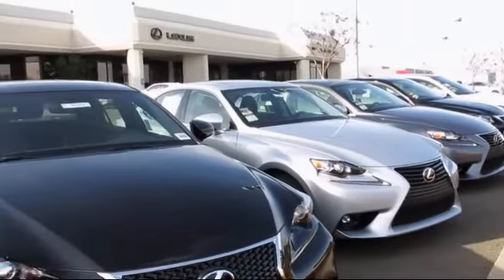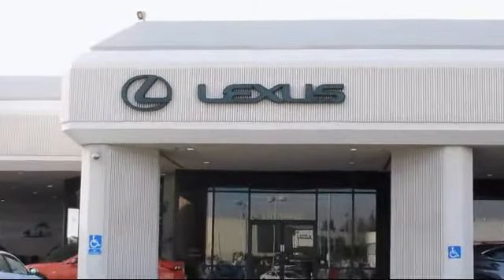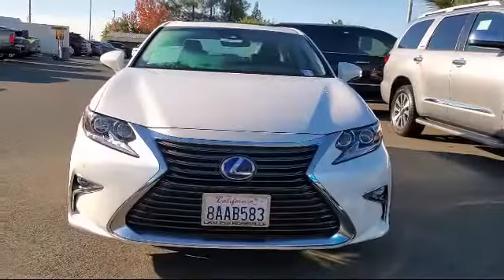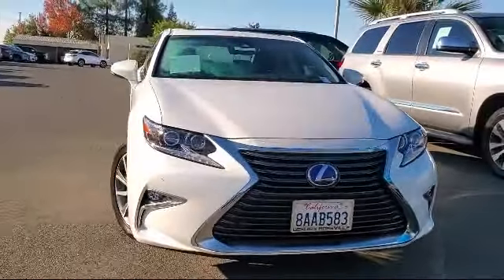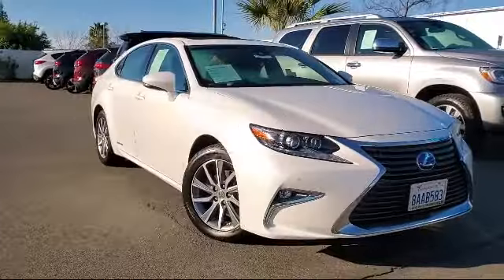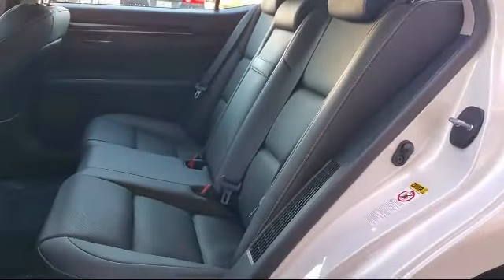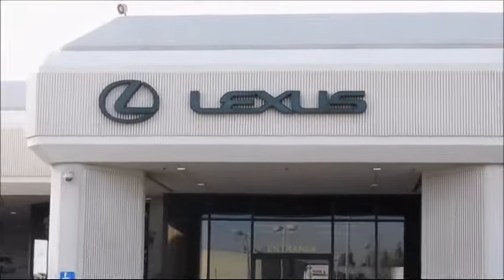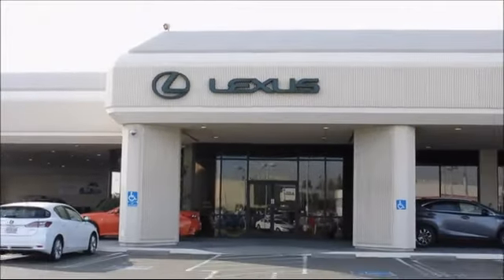2017 Lexus Es Sedan 300h Roseville Sacramento Rocklin Folsom El Dorado Hills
2017 Lexus Es Sedan 300h Stock Number: H2160396T Vin:JTHBW1GG6H2160396.